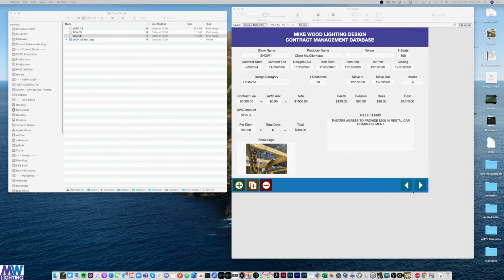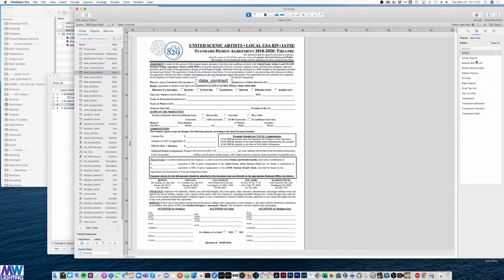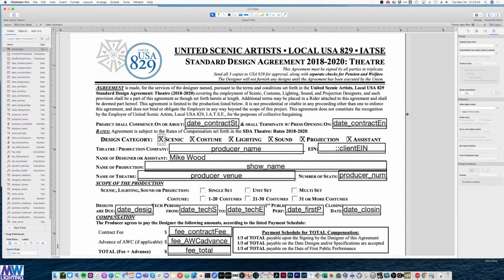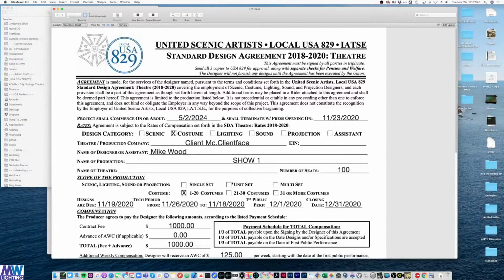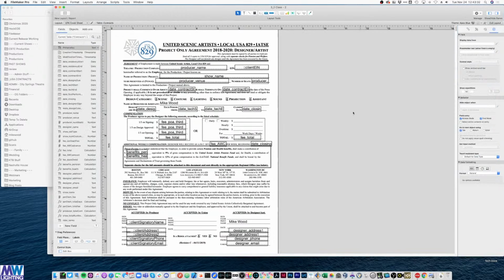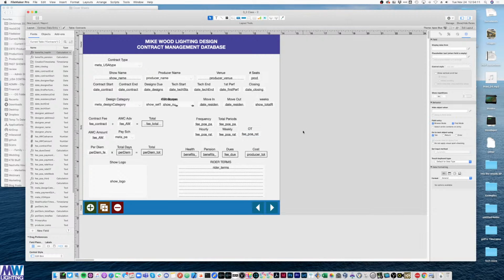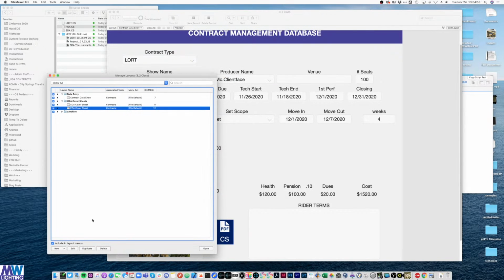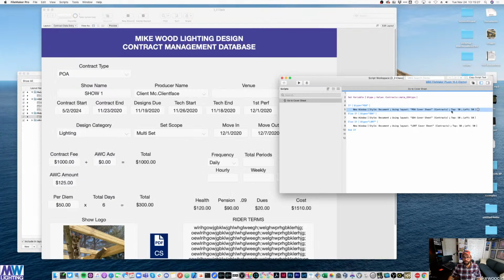FileMaker for Stage Lighting - Lesson 3.2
Today, we'll add the actual cover sheets to our database and add riders.